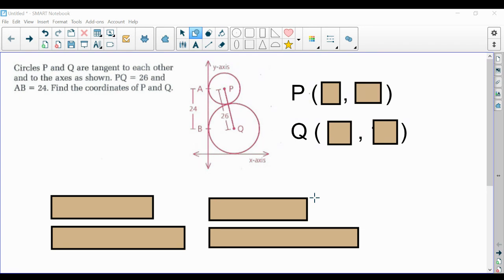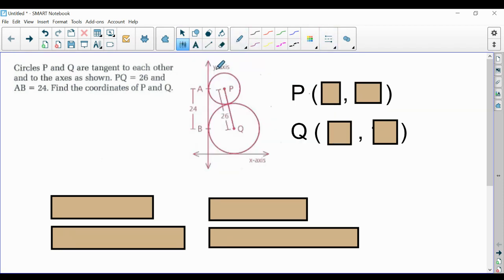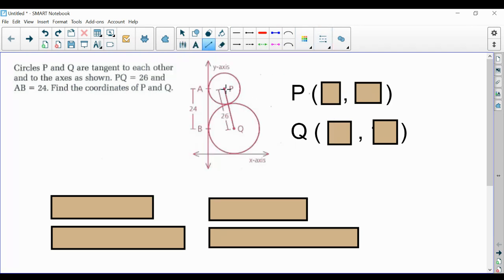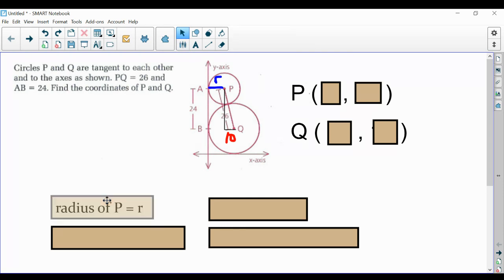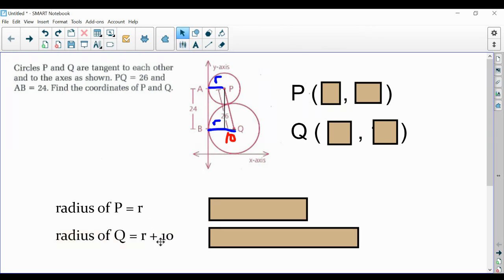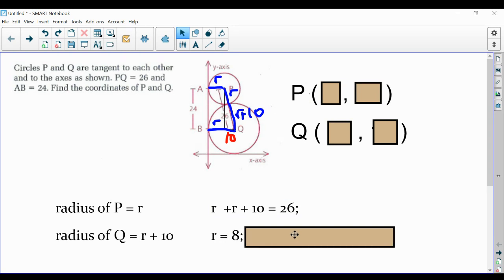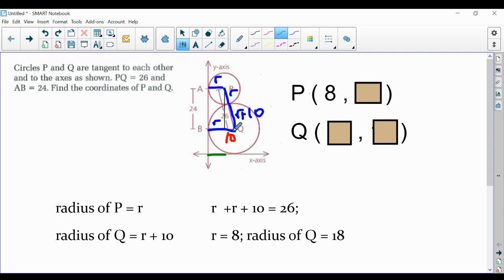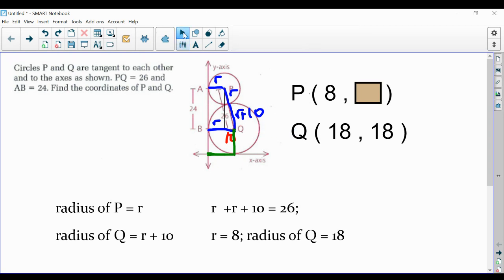Mr. Romeo explains 4/1 HW #28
Mr. Romeo explains HW #28 from Wednesday, April 1st.  Sorry for the whispering, but I didn't want to wake my daughter up.